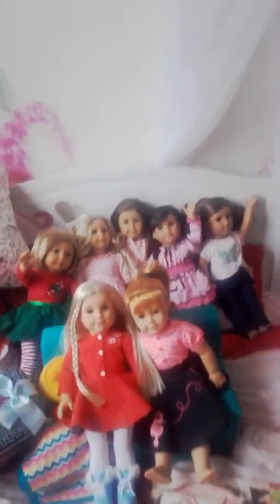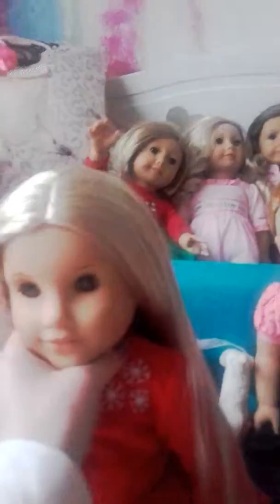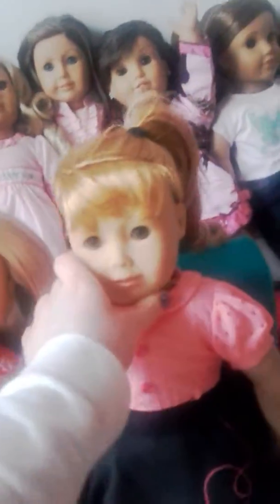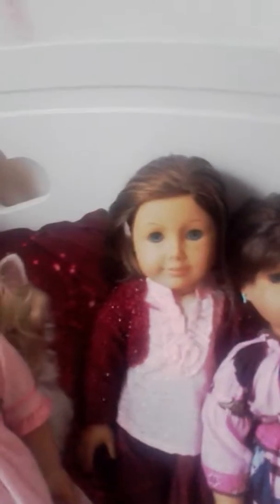Ag doll collection ☺☺☺😊